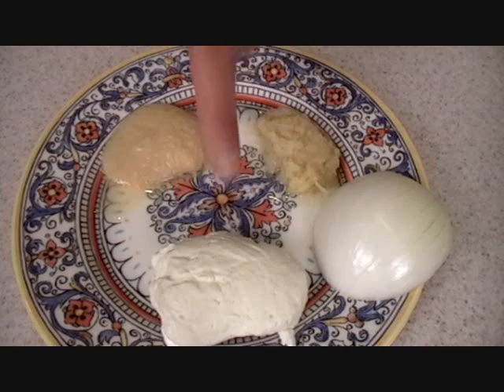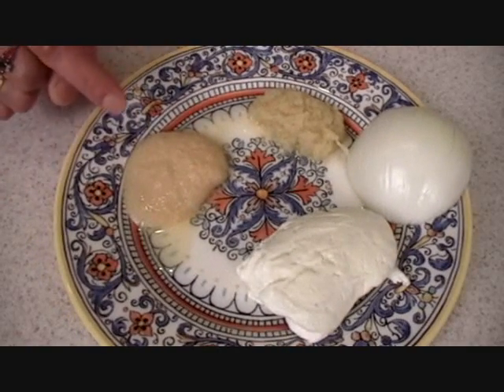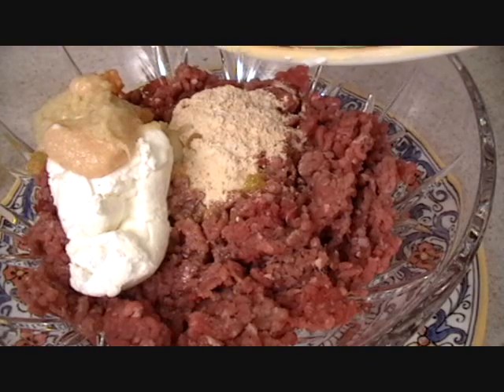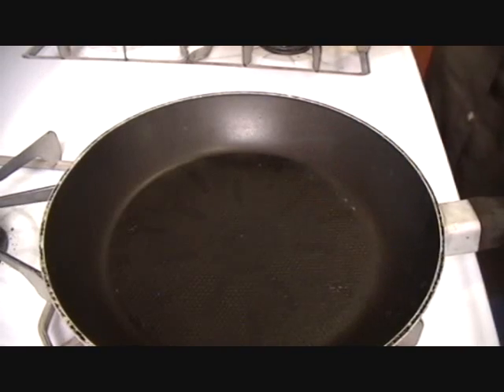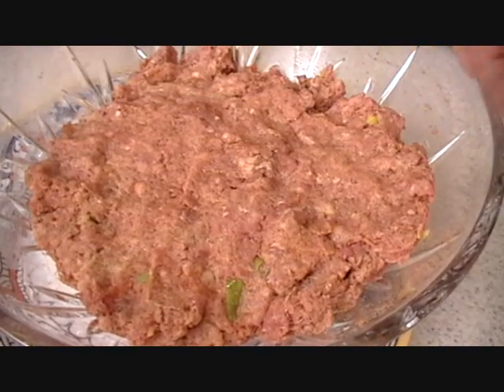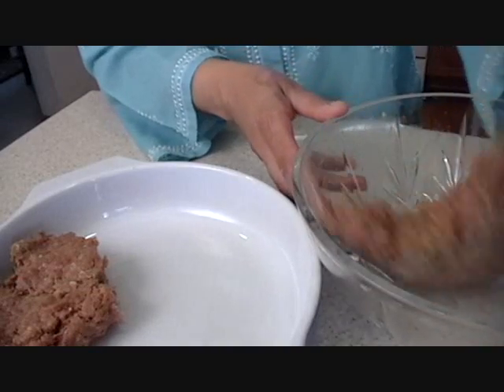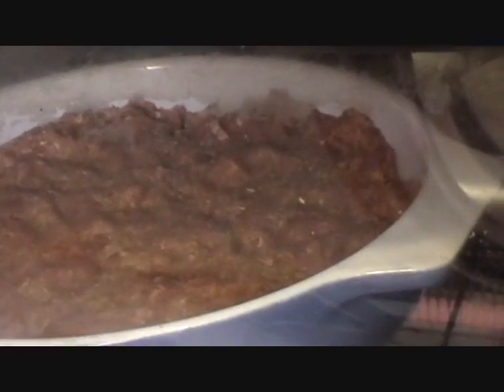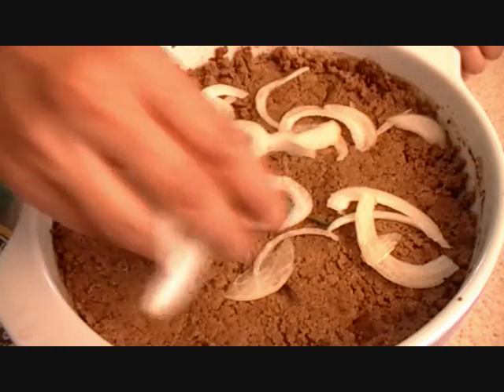Baked Keema or Dum ka Keema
Dum Ka keema or baked keema is a very simple dish to make.  You only need to gather all the spices mix these to marinate and leave it overnight.  Next day simply bake it for one hour and you are done.  It is a tasty dish.  Eat it with roti, paratha or even sheermal.  You can use the left over to make a sandwich.
for detail recipe